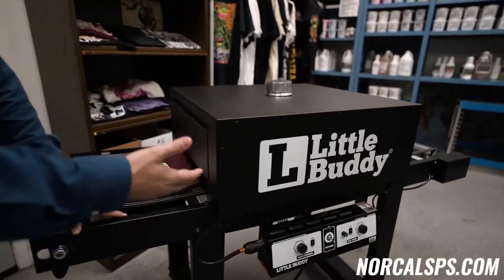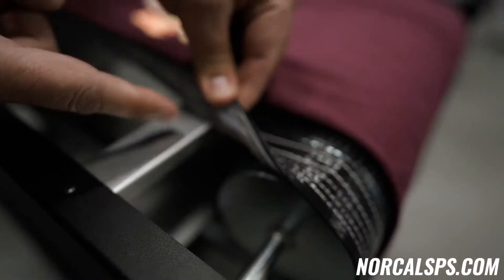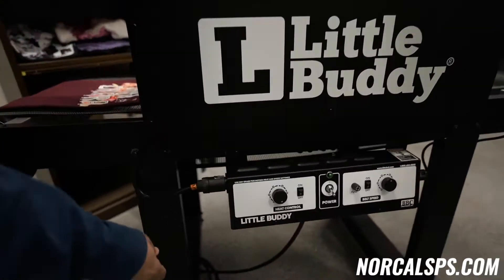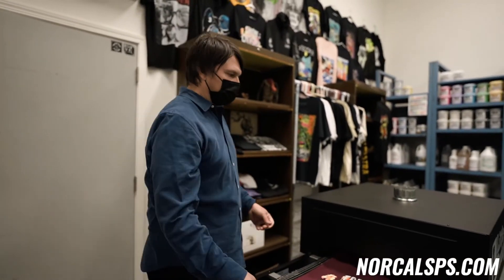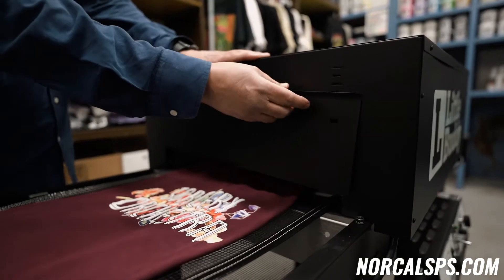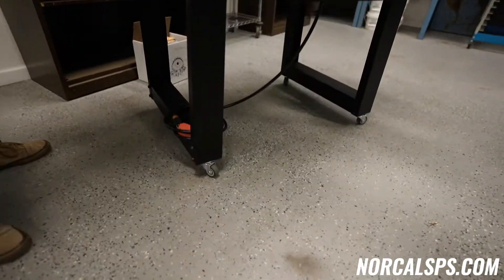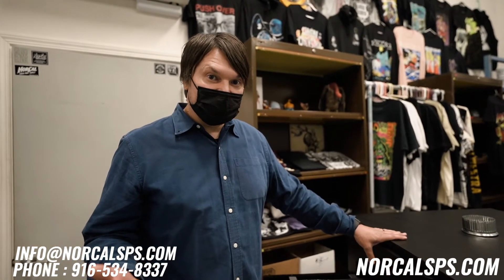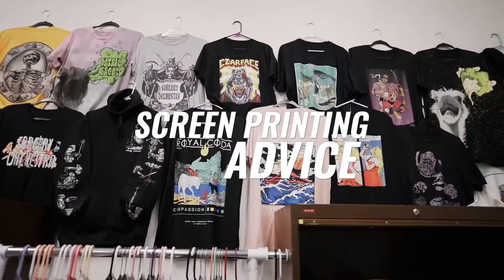NorCal SPS - Little Buddy Conveyor Dryer for Screen Printing